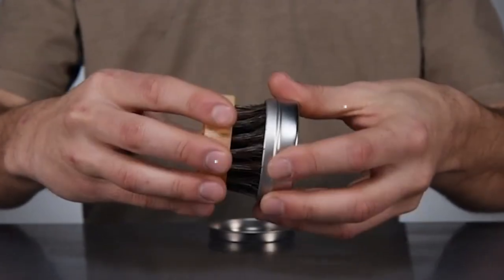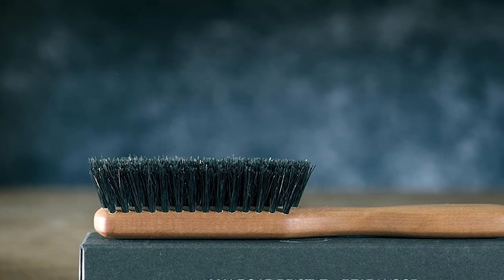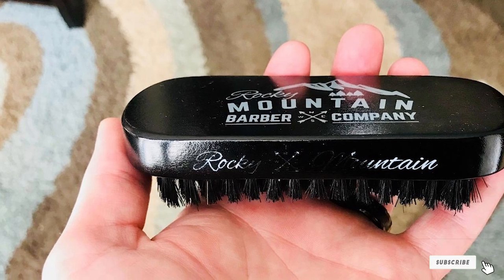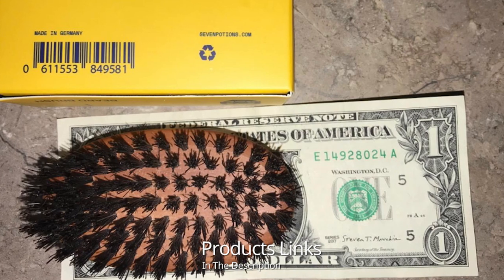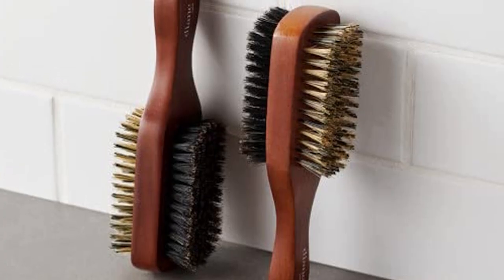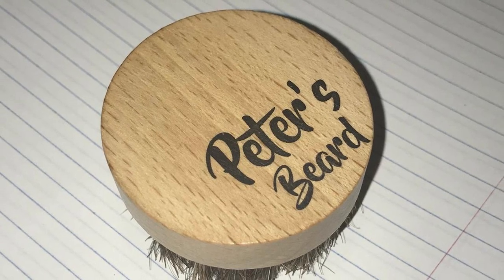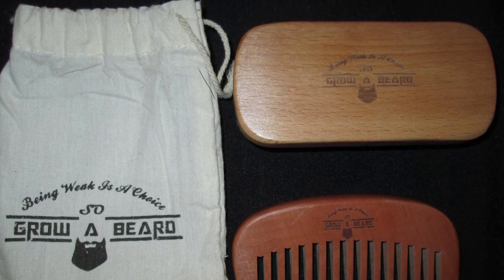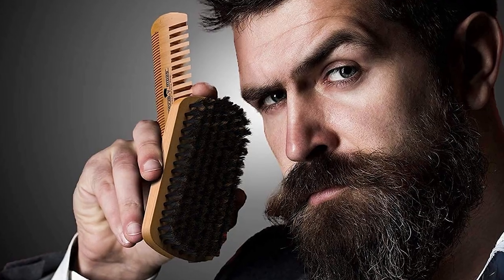Top 10 Best Beard Brushes in 2024 | The Ultimate Countdown, Reviews & Best Picks!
Links to the Best Beard Brushes we listed in today's Beard Brushes review video:

1 . Beard Brush by ZilberHaar

2 . Rocky Mountain Barber Company Beard Brush

3 . Cremo 100% Boar Bristle Beard Brush

4 . Seven Potions Beard Brush

5 . Diane Premium Boar Bristle Brush

6 . Smooth Viking Beard Brush & Comb Kit

7 . Peter’s Beard Horse Hair Beard Brush

8 . Grow A Beard, Beard Brush and Comb Set

9 . Rapid Beard – Beard Brush And Comb Kit

10 . CanYouHandleBar’s Beard Brush

What are the Best Beard Brushes in 2024?

In today's video we reviewed the Top 10 Best Beard Brushes on the market in 2024. We made this list based on our personal opinion and we ranked them in no particular order, after doing our research based on their prices, quality, durability, brand reputation and many more.

After watching this video you will know which are the best budget, top selling and top rated Beard Brushes on the market today.

If you choose from this list you can be sure that you buy one of the best Beard Brushes available today.